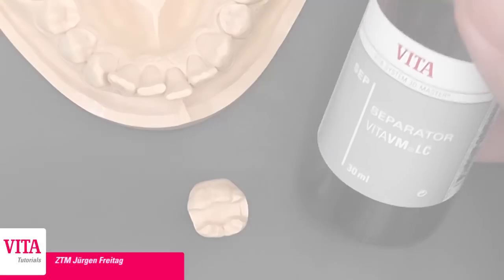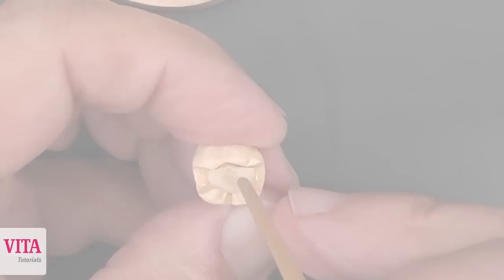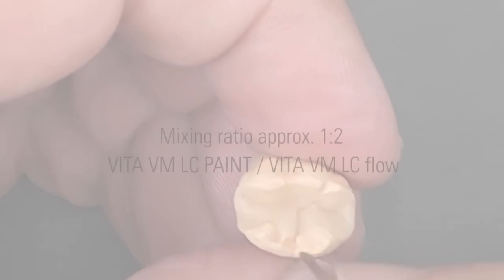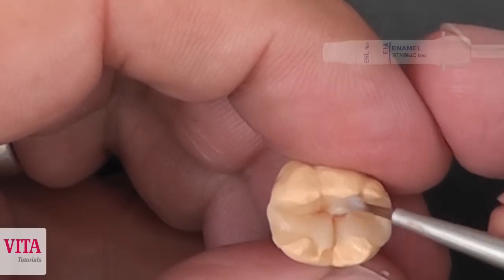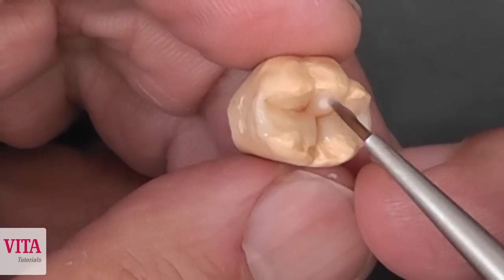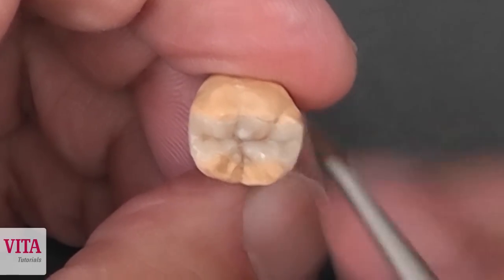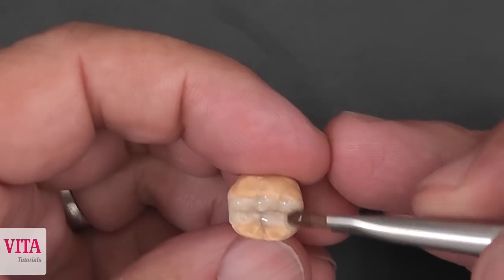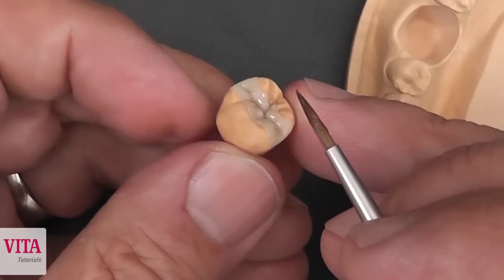Preparation of an inlay with VITA VM LC flow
Master Dental Technician Jürgen Freitag shows how to build the new inlay using the new flow masses.